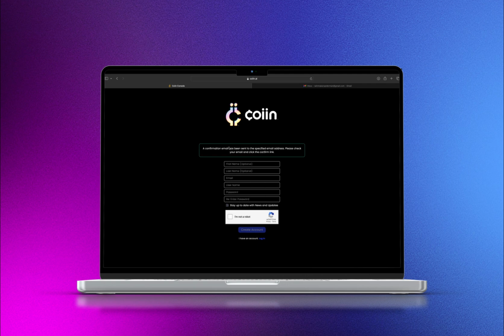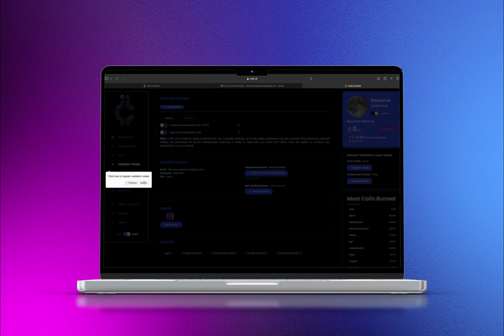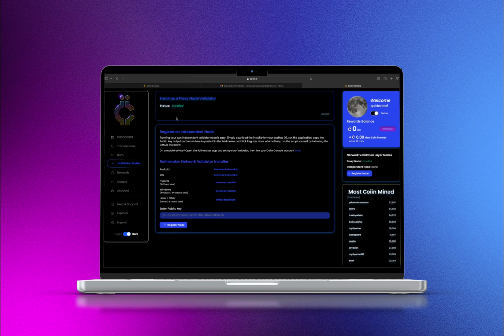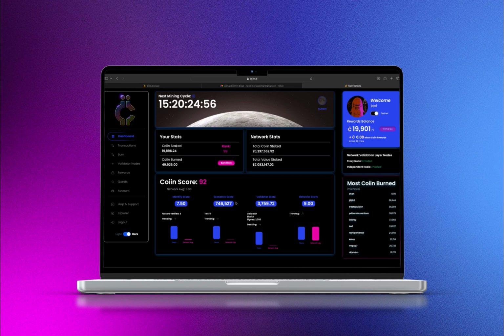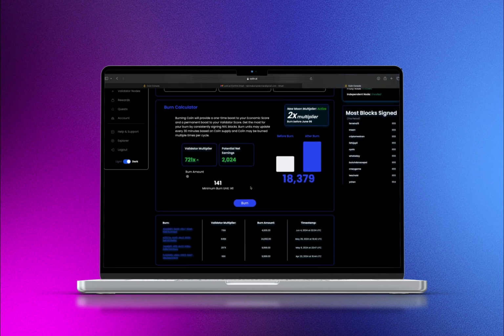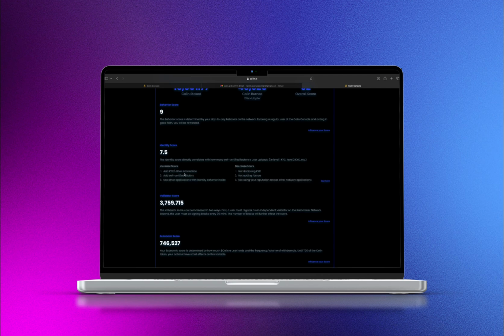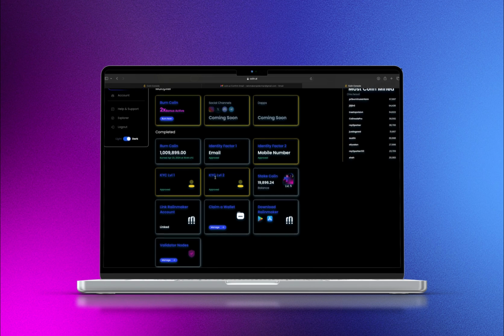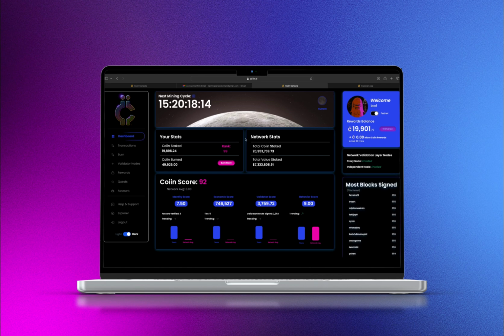Coiin.ai Setup Tutorial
About Raiinmaker
Raiinmaker is an innovative Web3 and AI technology company that has successfully developed the Raiinmaker AI Super App and Raiinmaker Network. The Raiinmaker App is a cutting-edge Web3, creator platform that revolutionizes the monetization of users’ contribution to AI infrastructure. The Raiinmaker Network combines scalable Web3 and AI infrastructure that redefines value creation tied to digital identity, behavior, and reputation.

The Raiinmaker app is powered by the Raiinmaker Network, providing seamless integration with native Protocol Web3 features. These features include Identity, NFT Minting, Token Creation, and AI Powered Smart Contracts.